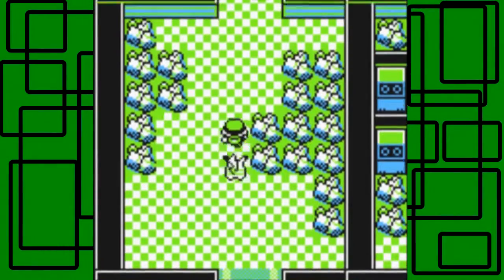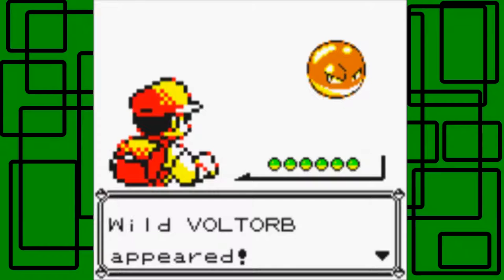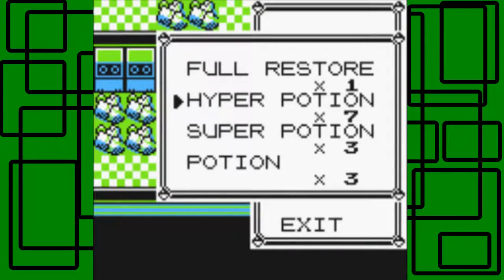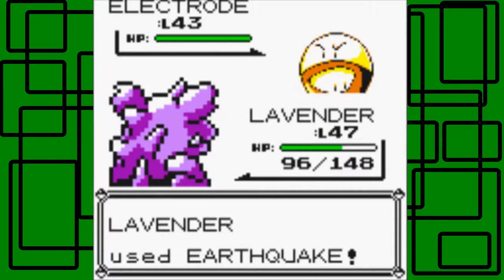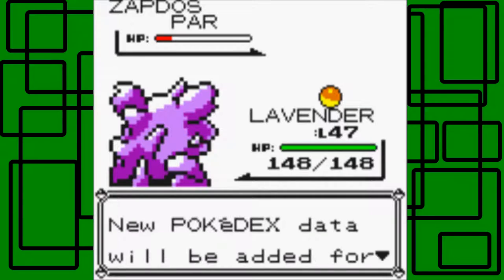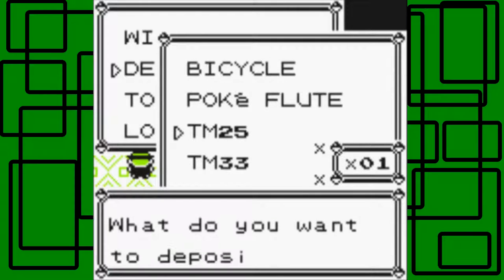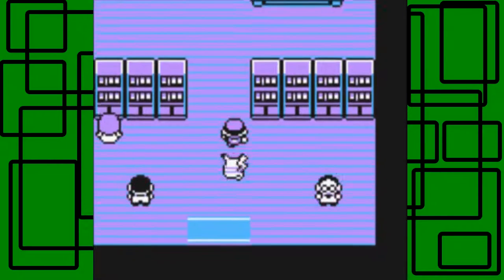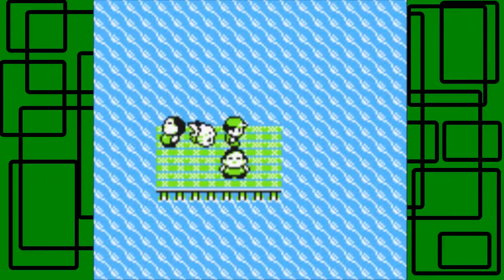Pokémon Yellow - Part 36: Zapdos Shocker | GiantGrotle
Now it's time to go to the Power Plant so we can catch Zapdos!